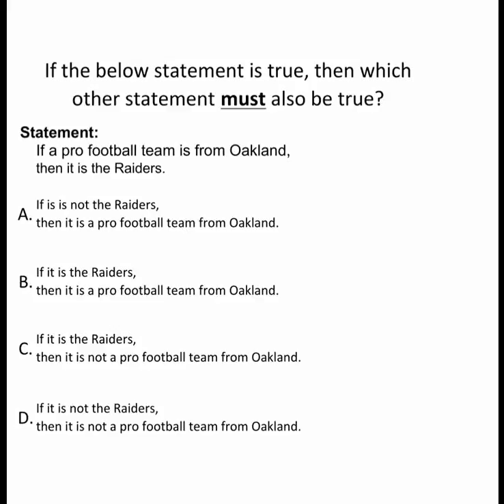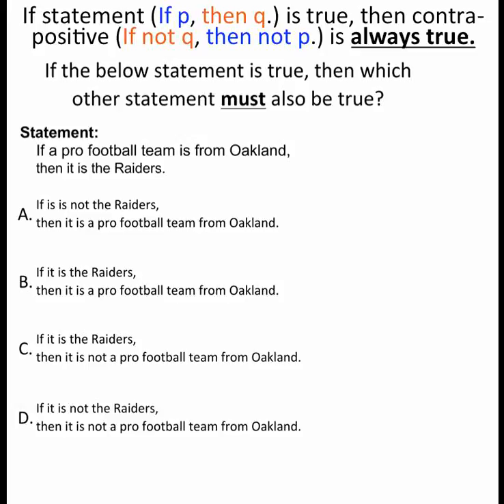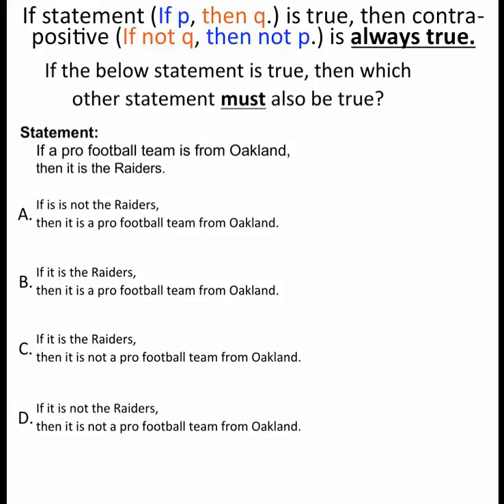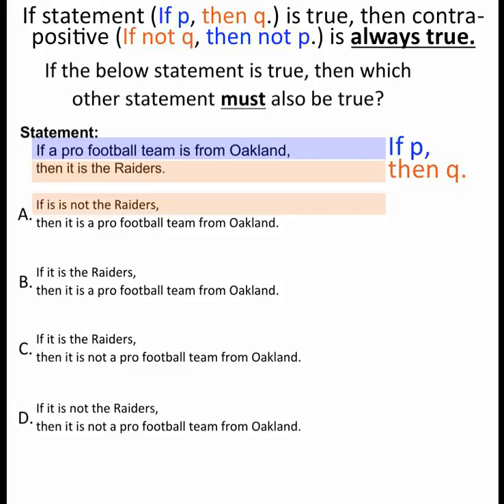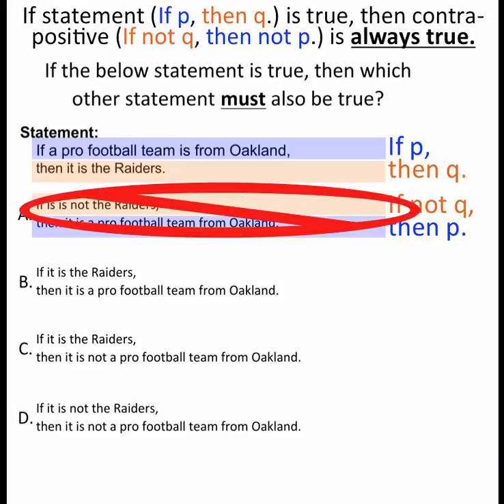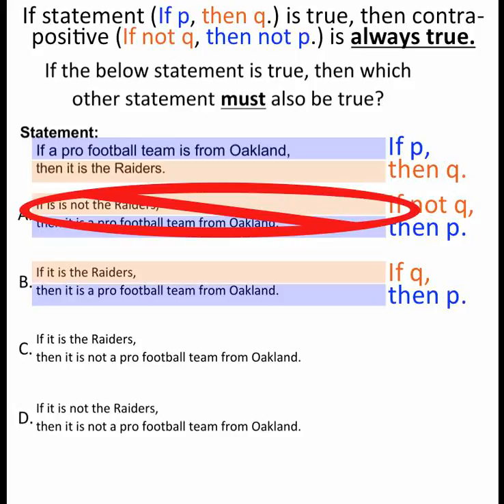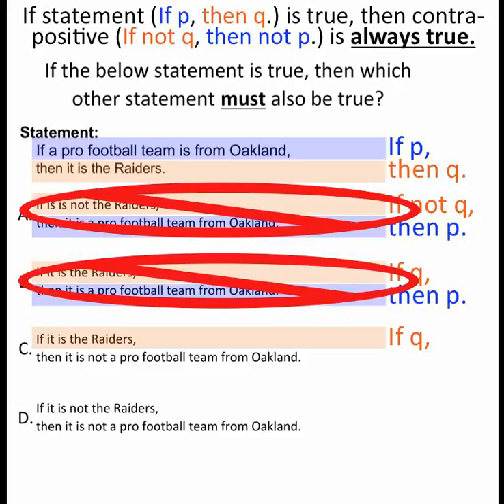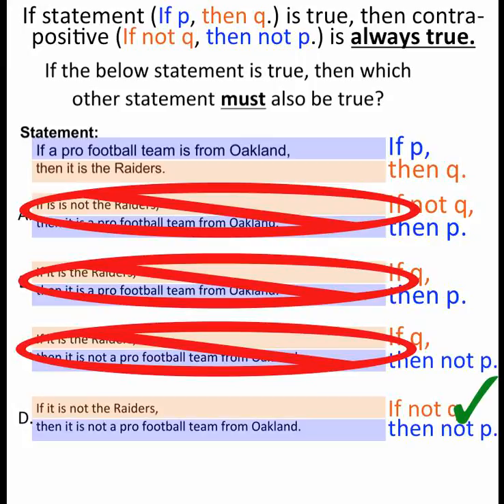Contrapositives A 01